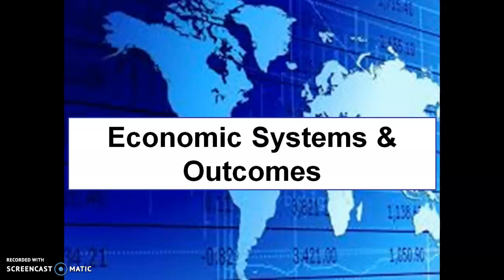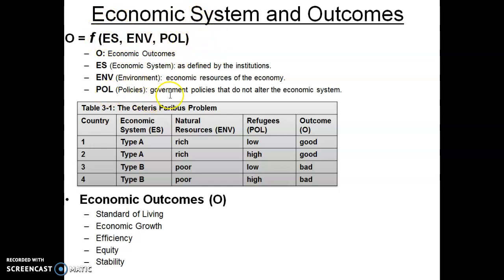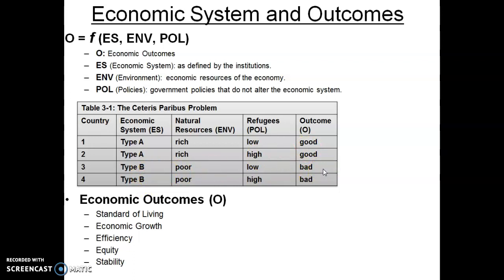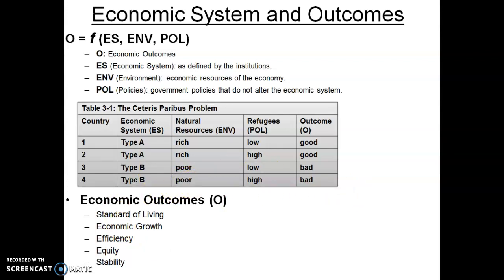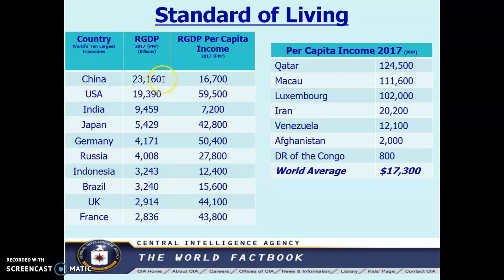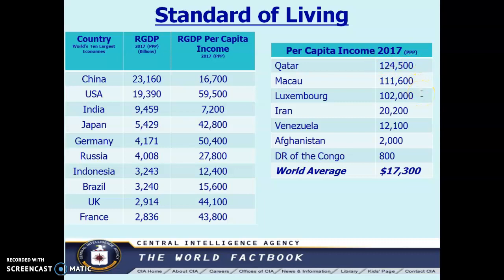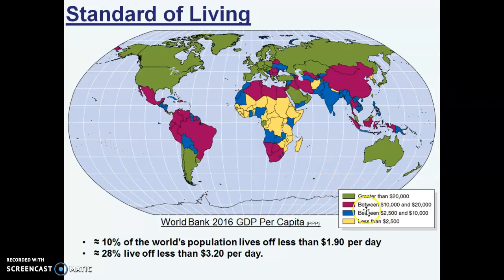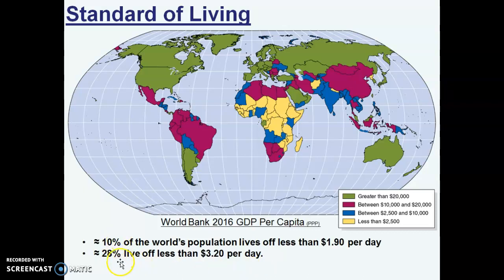Economic Systems & Outcomes-Part 1